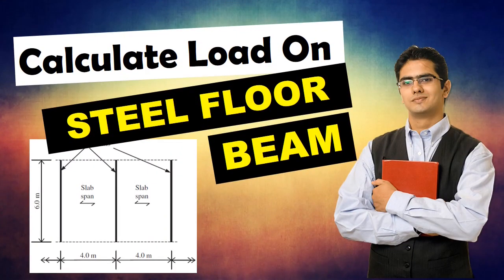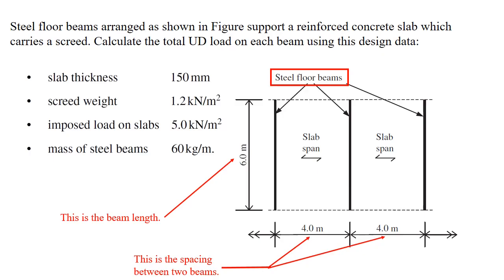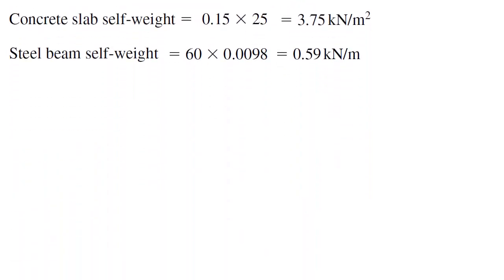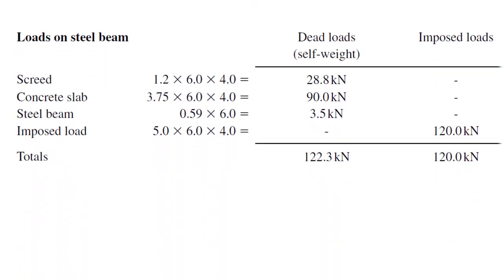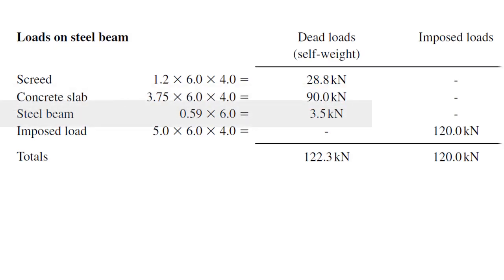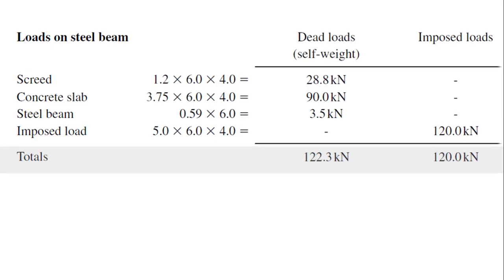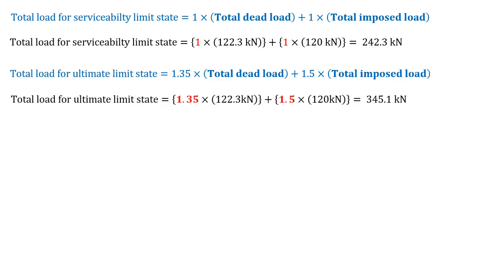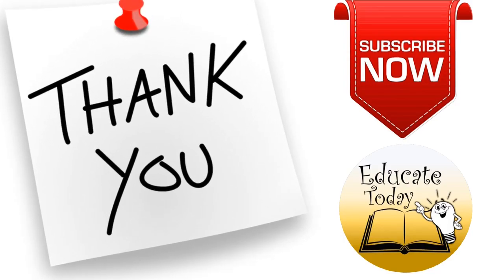How to Calculate Design Load on STEEL BEAM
In this tutorial you can learn calculate design load on steel floor beam accordance with Euro code, step by step.
we will find total load for serviceability limit state and total load for ultimate limit state for a steel beam loaded with dead loads and imposed load.

KEYWORDS -
how to find total load for serviceability limit state,
how to find total load for ultimate limit state,
how to find design load,
steelbeam design,
how to calculate design load of steel beam,
eurocode,
structural design of steel
structural elements